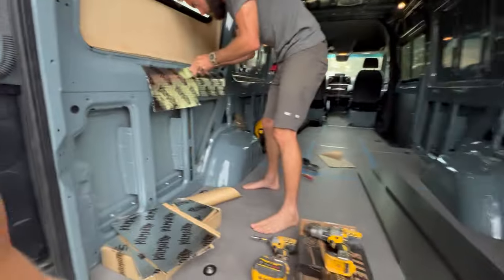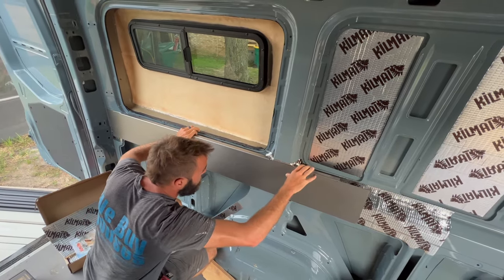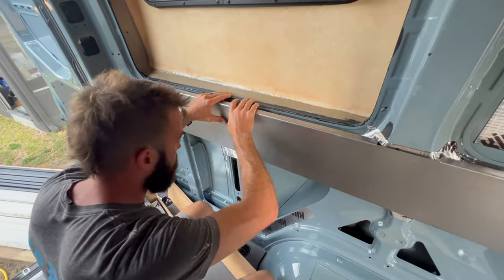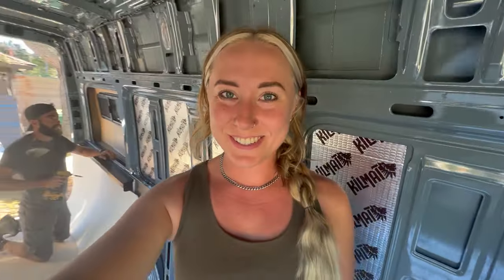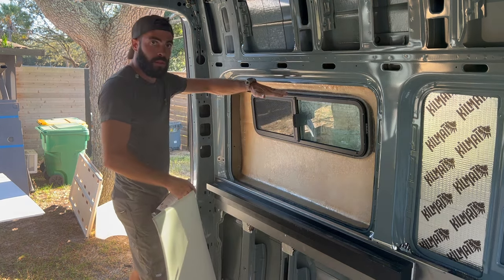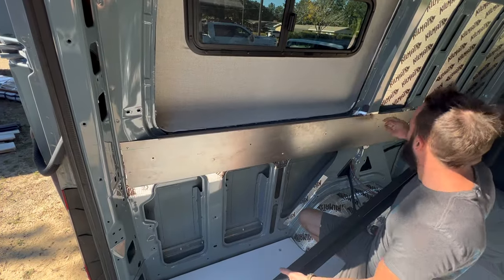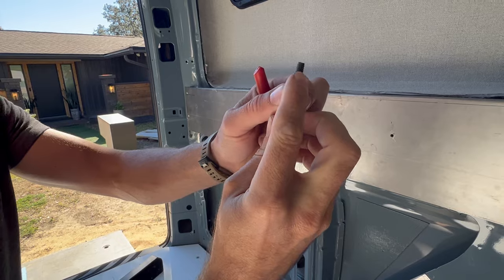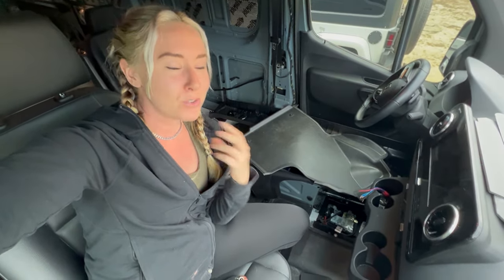Installing Flarespace Bed System and Upholstery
FLARESPACE PART TWO

How to install the bed system and upholster the flare!

We did not upholster our trim rings yet...

➡️ *Sound Deadener Kilmat*

➡️ *Rivet Gun*

➡️ *Dewalt Drill kit*

➡️ *Impact Driver*

OUR AMAZON STORE FRONT: